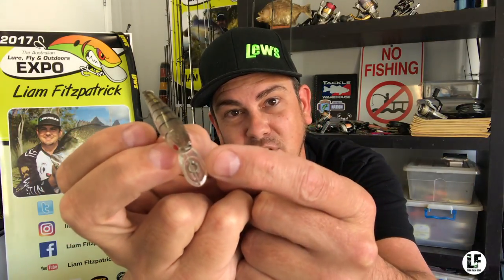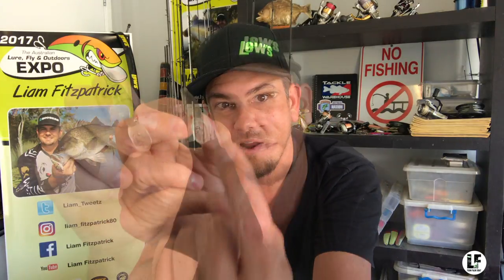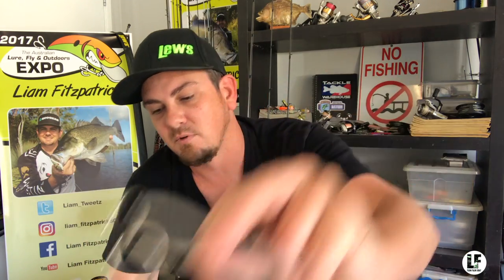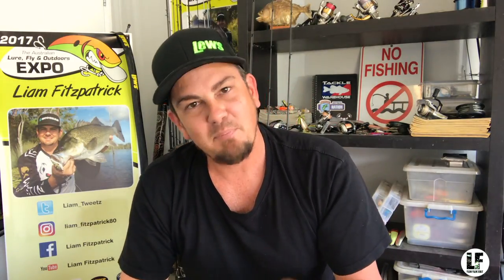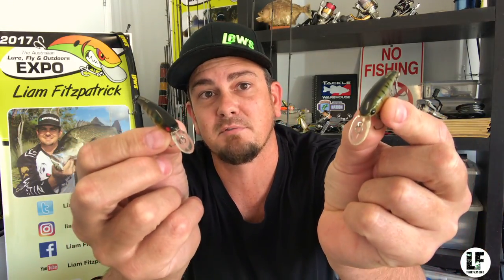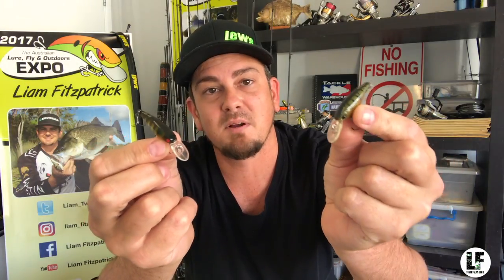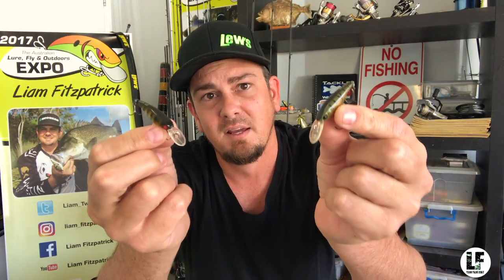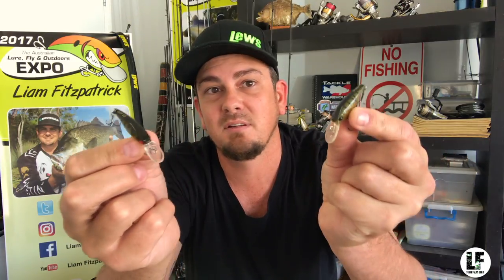PONTOON FISHING TACKLE HACK | How To Tune Hardbody Lures.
In this Tackle Hack I cover how to tune your hardbody lures and show you how to knock your hardbody lures out of tune to fish these baits in places others don't. Tuning your hardbody to track straight is the easy part knocking them out of tune to access new water is technical art well worth you learning.